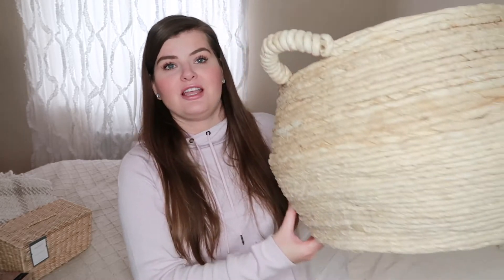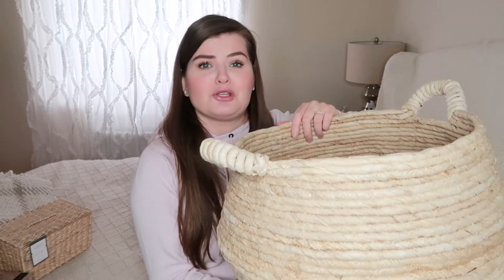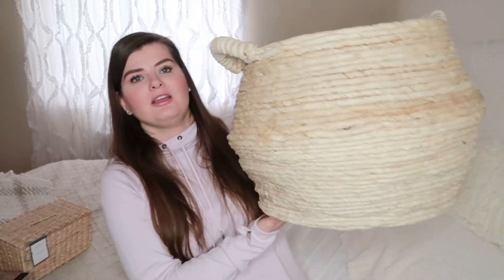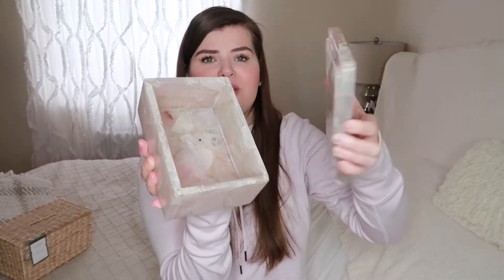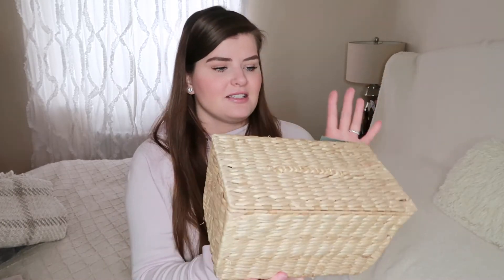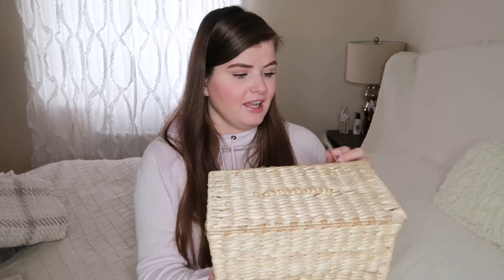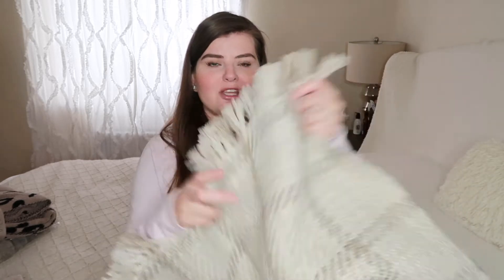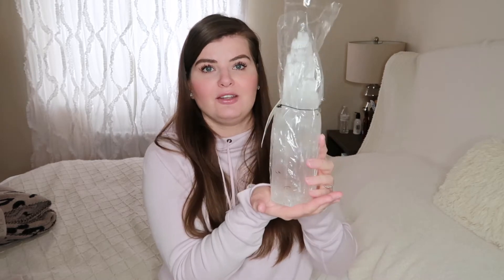HOME DECOR HAUL / new house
Make sure to watch in 1080p for best quality!